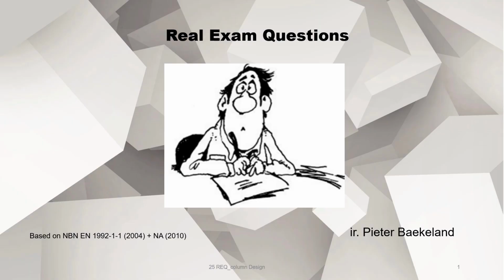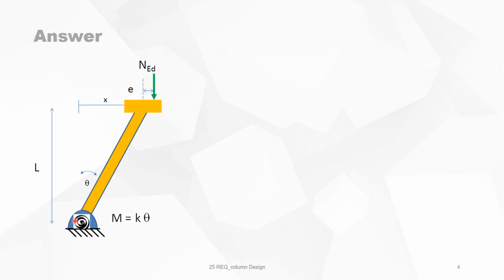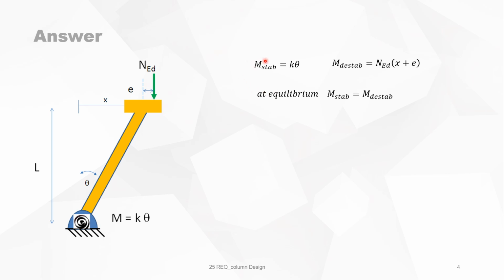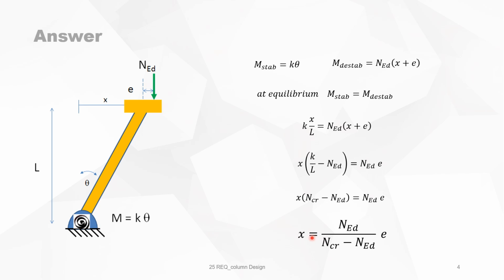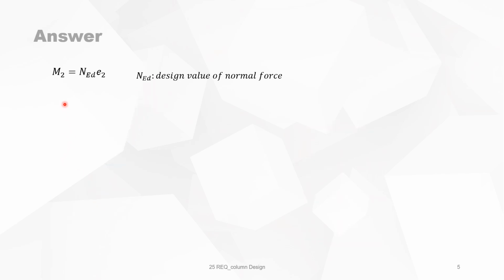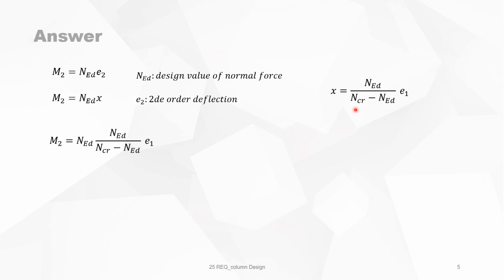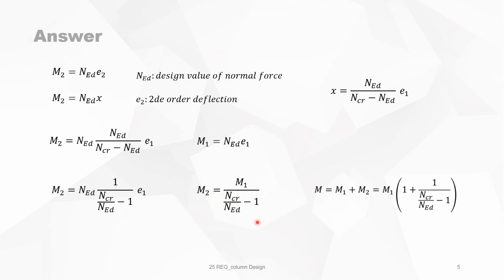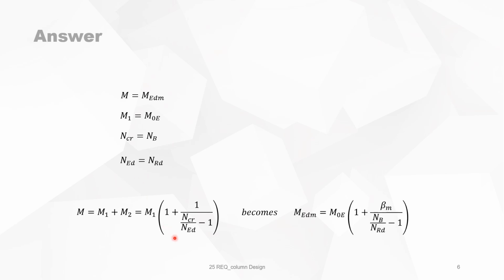25 REQ column Design